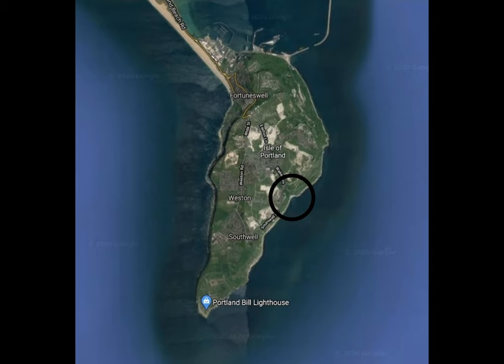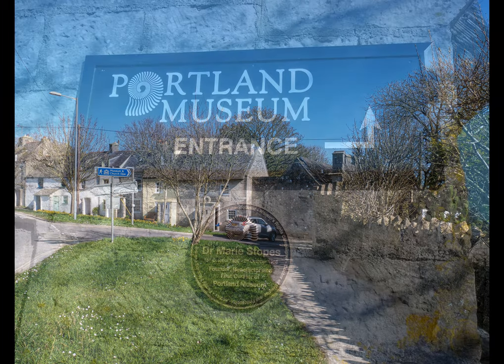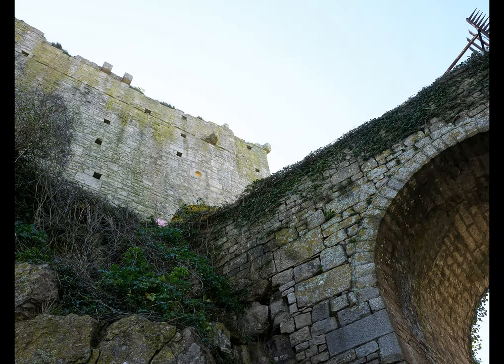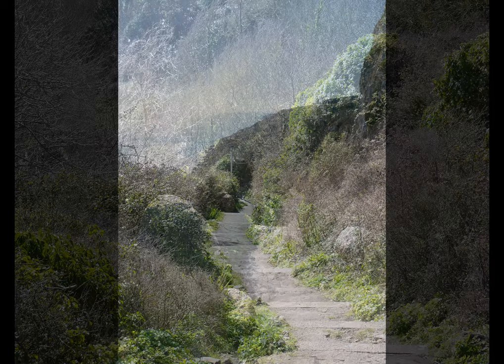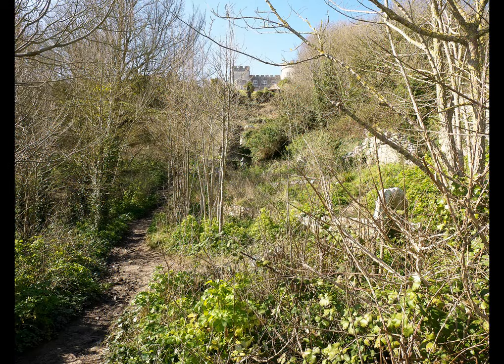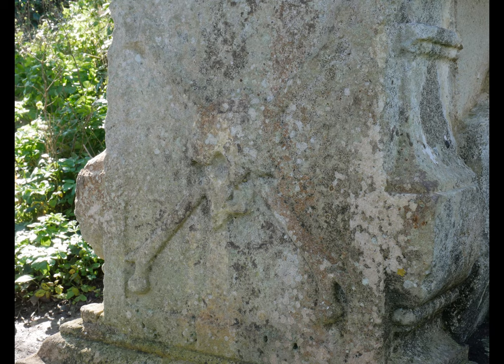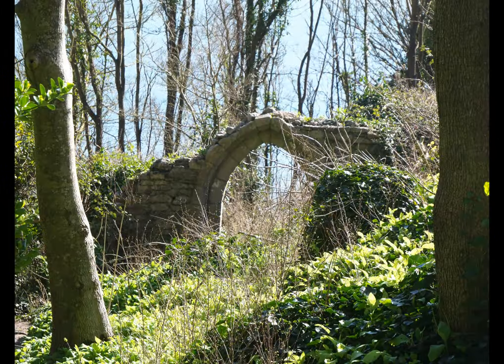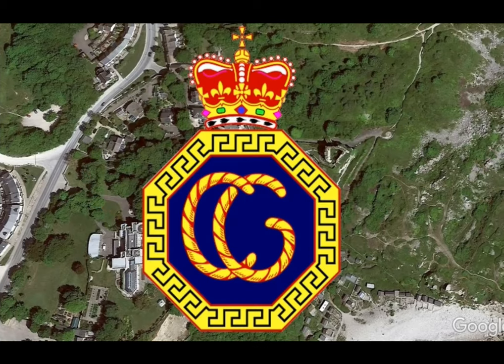A short walk around a part of the Isle of Portland, Dorset.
This video takes you on a short loop around a part of the Isle of Portland.  It incorporates Portland museum, Rufus Castle, the ruins of St Andrew's church with the Pirates' Graveyard and Pennsylvania Castle with beautiful views over Church Ope Cove.  There are steep steps and slopes up and down to negotiate and is not readily accessible if you have mobility problems or baby buggies for example.  The viewing point over Church Ope is accessible however. In any event, please take care when walking around the Island.

Please - no litter and, if you have one, please clean up after your dog.  Most of all though, enjoy your visit.

Portland is steeped in history and much more detailed information may be found in books and on-line.